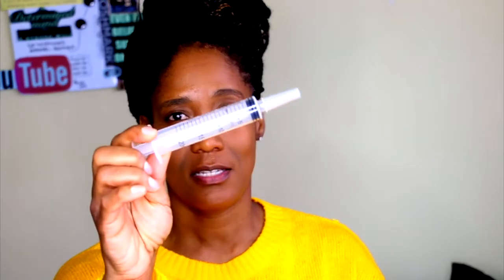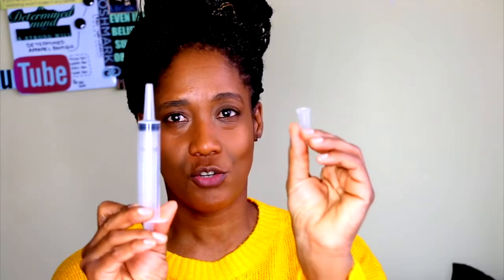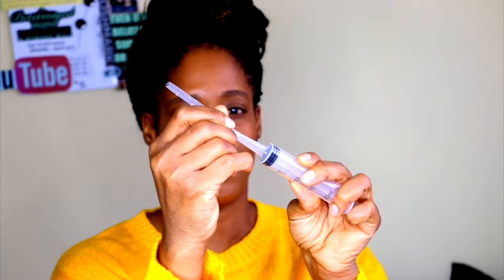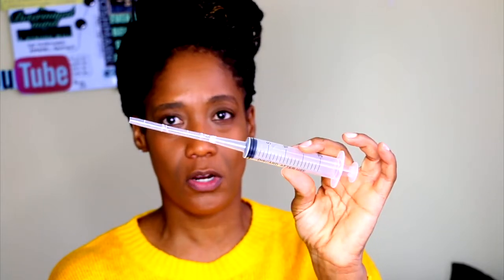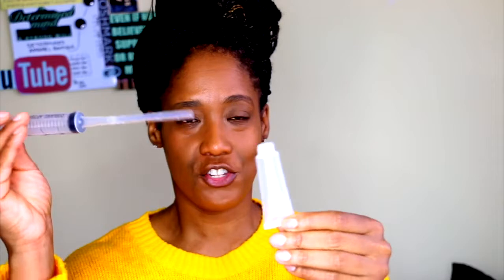Successful entrepreneur in 2020 | Start your business now | Alvita Patrice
If you ever wanted to start a business with little or no money, here are all the tools you will need to start a Lip Gloss Business in 2020.